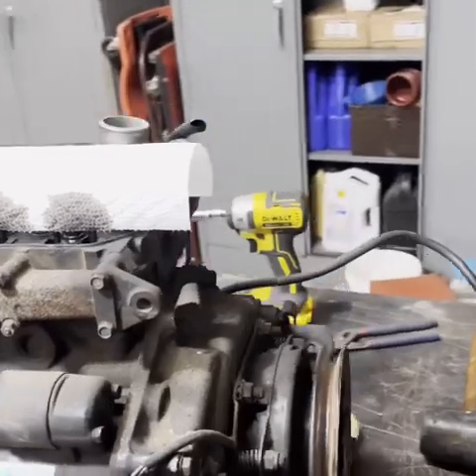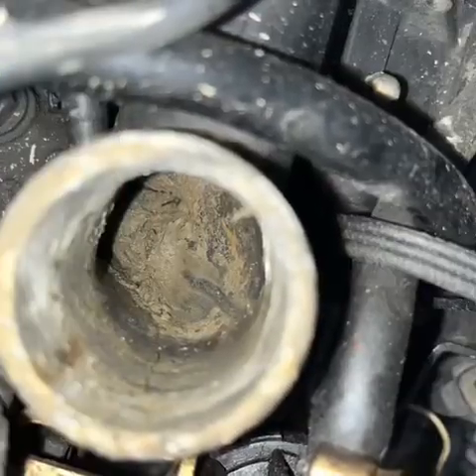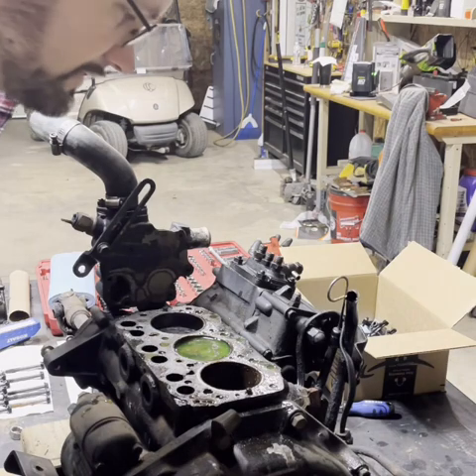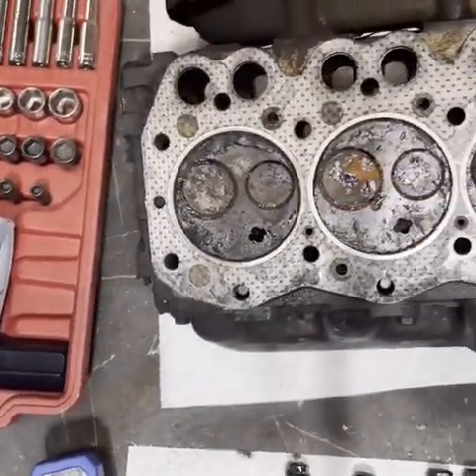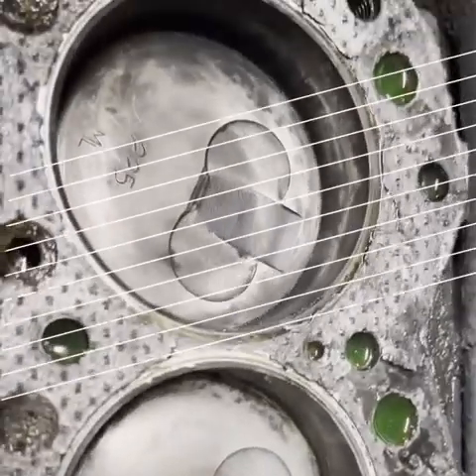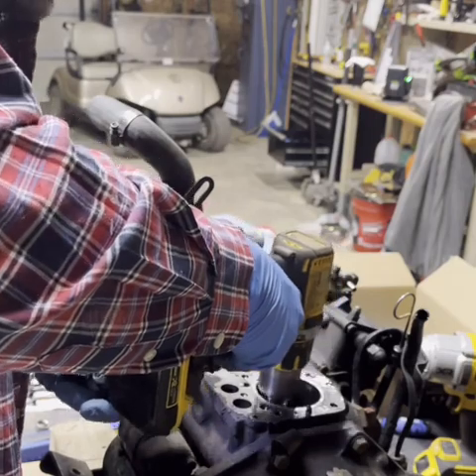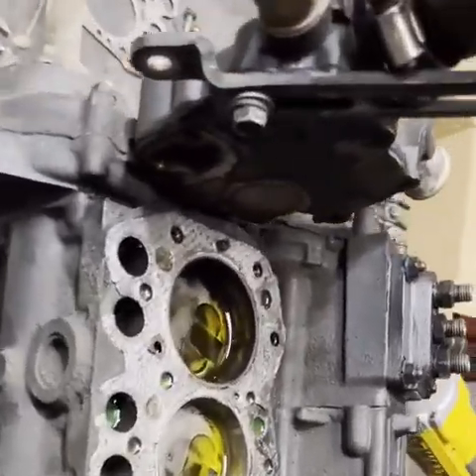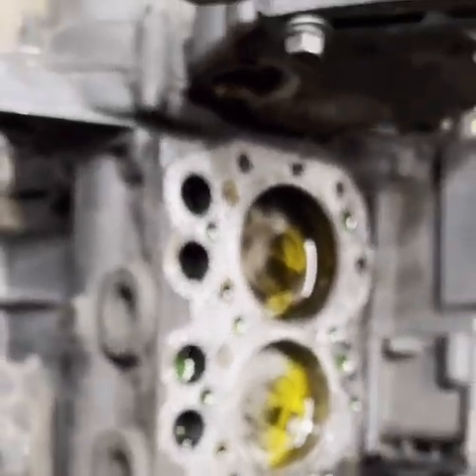John Deere 330 Salvageable?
Roll over accident caused water and mud penetration from submerged intake